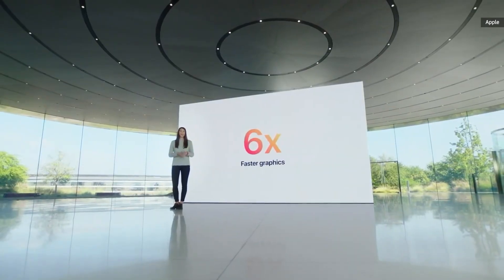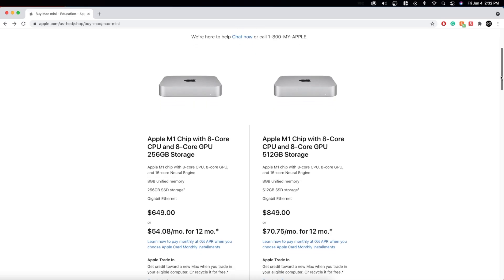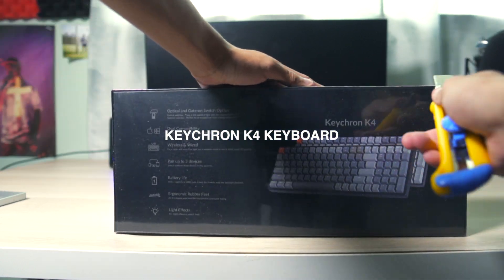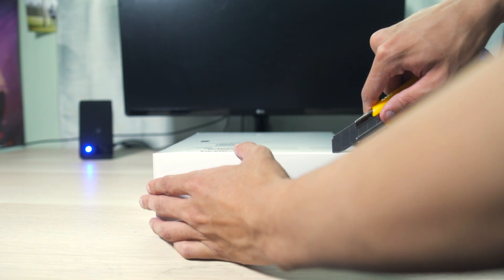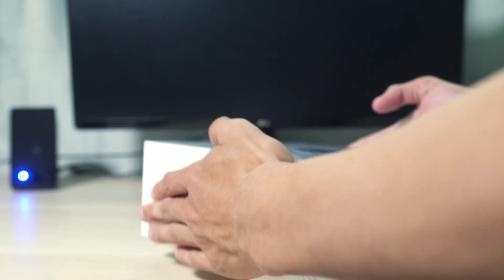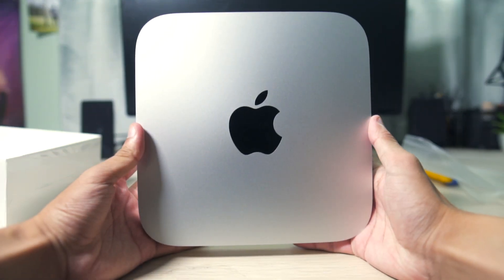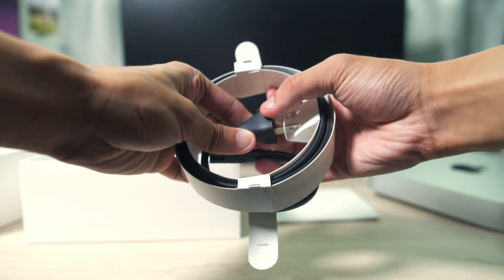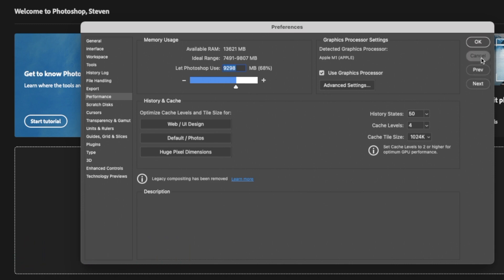Apple "M1" Mac Mini Unboxing + Accessories! (2021)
I recently purchased the 2020 Apple "M1" Mac Mini to replace my previous video editing setup. To save you some time researching, I compiled my best money-saving tips on how to maximize your bang-for-buck.
APPLE “M1” MAC MINI + ACCESSORIES
Apple Mac Mini 2020
Samsung T7 Portable SSD (1TB)
Satechi USB-C Stand & Hub (Silver)
Keychron K4 Wireless Mechanical Keyboard (Brown Switch)
LG 25UM58-P 25” UltraWide HD Monitor
Amazon Basics Computer Speakers
Logitech C920x HD Webcam
Logitech MX Master 2S Mouse

CHOOSING A STORAGE OPTION
Apple tends to charge an exorbitant premium for additional storage at the time of purchase which makes it extremely difficult to choose a storage option. I personally believe this is due to their push for cloud storage business in iCloud, but I could be totally wrong. Upgrading your internal storage from 256GB to 1TB will cost you an additional $400, which is over half the price of the base model Mac Mini. You can work around this by purchasing a fast external SSD like I did, which will save you more than half the price of the internal storage upgrade.

CHOOSING A RAM OPTION (8GB vs. 16GB)
If you are planning to use this Apple M1 Mac Mini for the long run or are going to be running multiple heavy applications at once, I would definitely spend the additional $200. If you are using this machine strictly for productivity, I believe the 8GB variant will be sufficient.

CUSTOMIZABILITY + ACCESSORIES
The benefit of purchasing the Apple M1 Mac Mini over other 2020 M1 devices (iMac, MacBook Pro, MacBook Air) is the ability to customize your setup. You can opt for ultrawide monitors, 4K monitors, RGB keyboards, wireless mouses, or whatever accessories you choose without coming near the prices of the other M1 devices. The M1 Mac Mini is also significantly smaller than the other M1 devices will give you more desk real estate and build a better overall computer setup.

APPLE EDUCATION PRICING & DISCOUNTS
You may be able to save money on your purchase of a Mac device by visiting the Apple Education Store where they often have discounts for college students. I have found that they almost never try to verify your student status so you may be able to save money whether you’re a student or not! You can also visit their Certified Refurbished Products website where they sell refurbished products at a discount.

TIMESTAMPS
00:00 - Intro | Apple Mac Mini "M1" Unboxing & Setup! (2021)
00:29 - Cheapest Apple "M1" Device
01:06 - Keychron K2 Wireless Keyboard
01:35 - Choosing a Storage Option
02:00 - Samsung T7 External SSD
02:20 - Apple Education Pricing
02:40 - Mac & Headphones Student Bundle
02:55 - Satechi USB-C Hub & Stand
03:32 - Choosing a RAM Option (8GB vs. 16GB)
04:24 - Performance & Outro